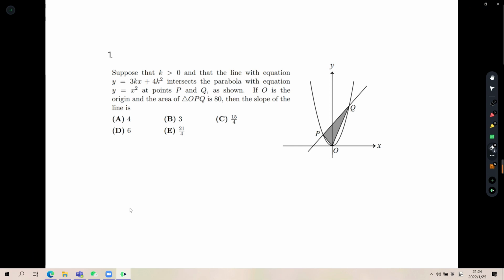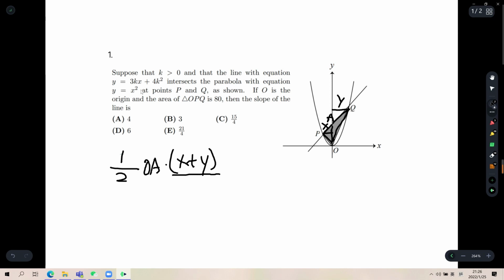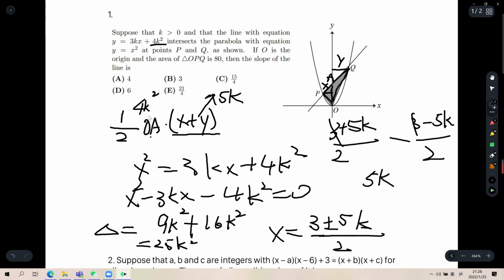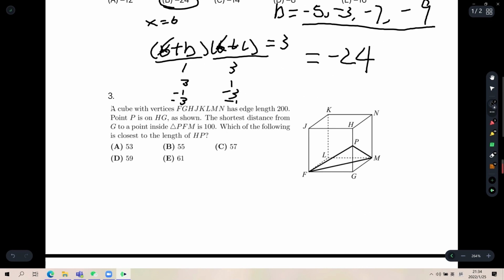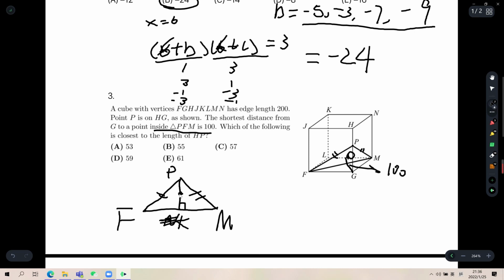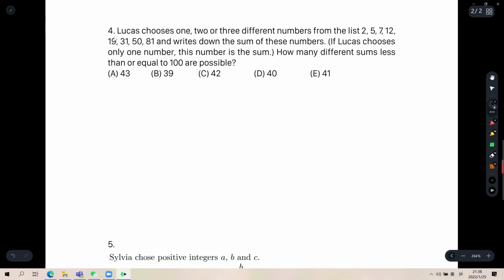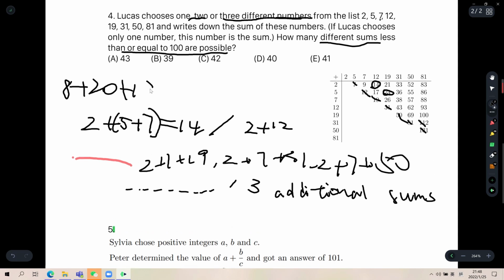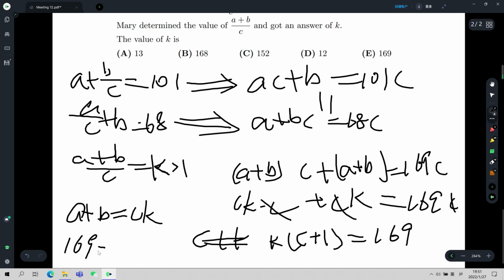Solutions to Meeting 12's note package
Video Creator: Howard Zhu